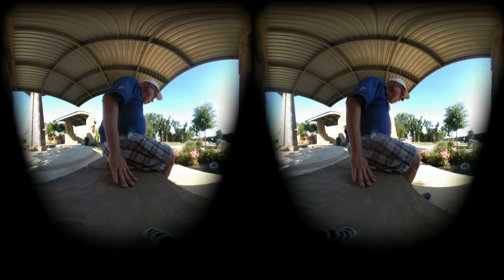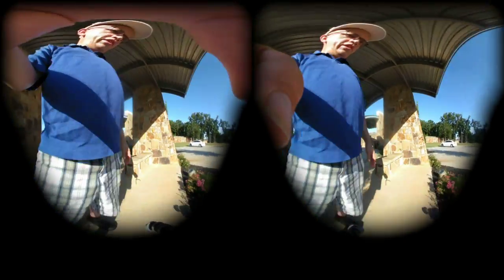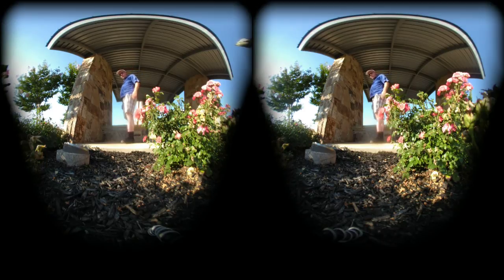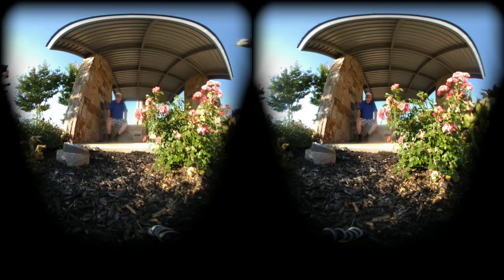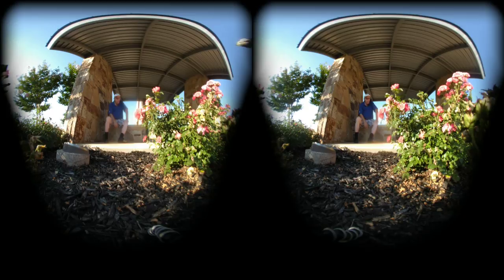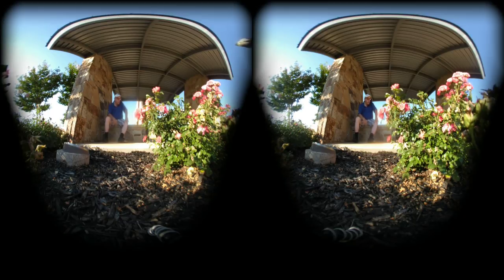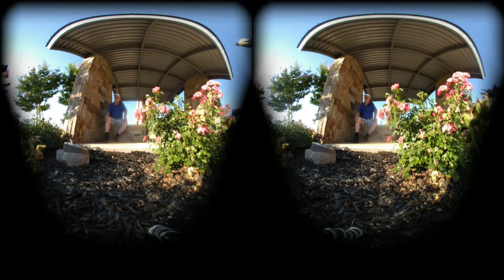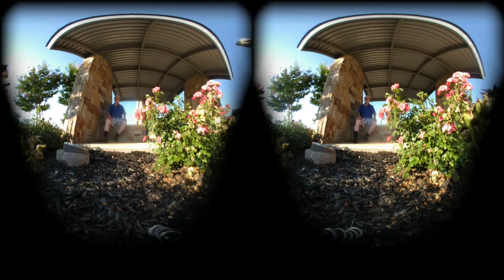(VR180) Saturday in the Park 20200613 183219610 vr